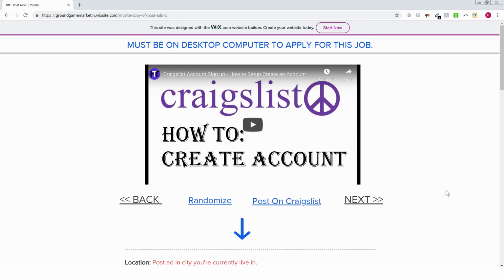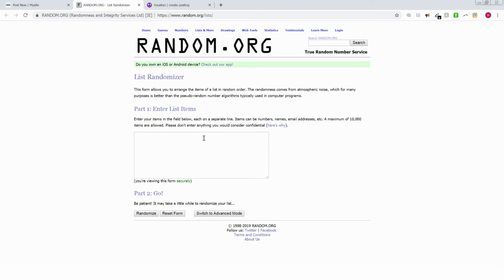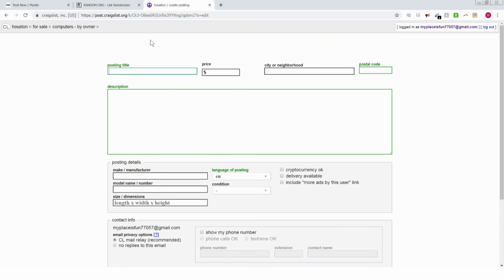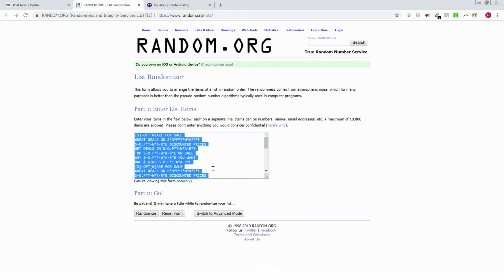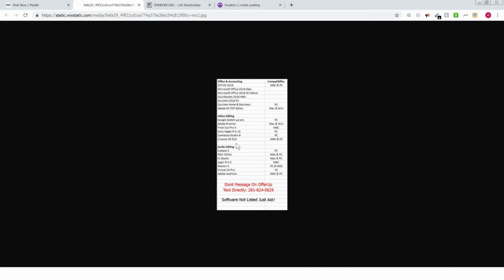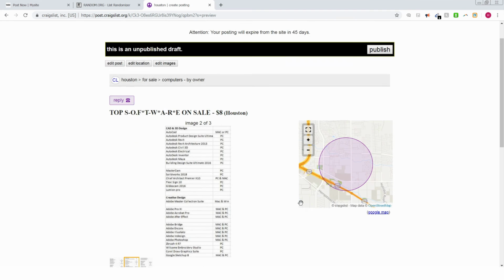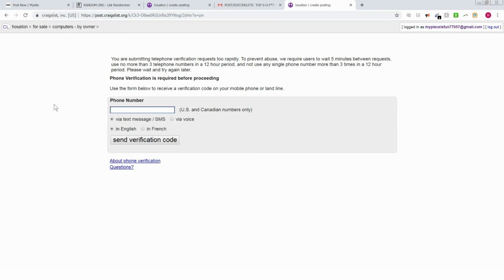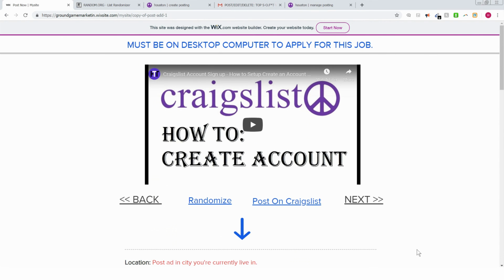04 Posting CL Ad